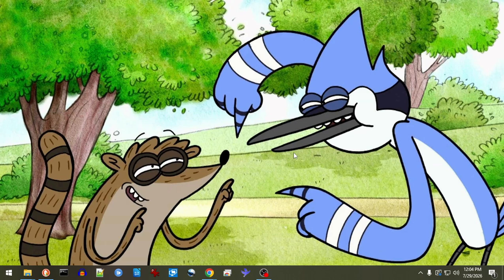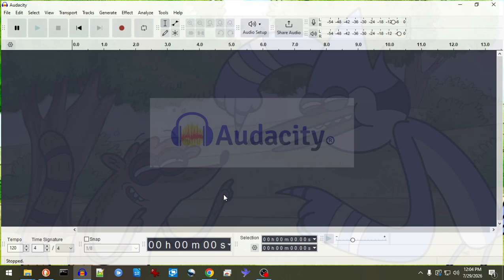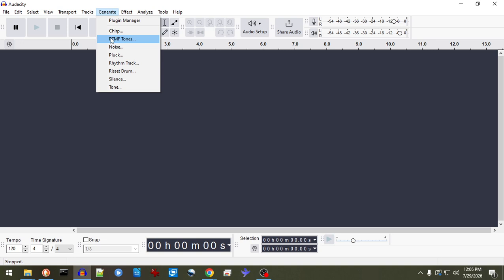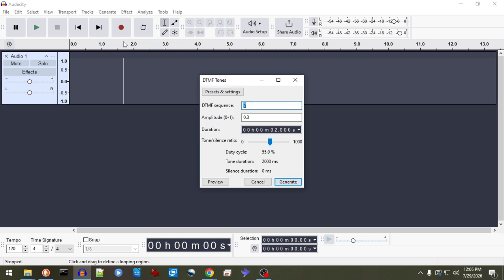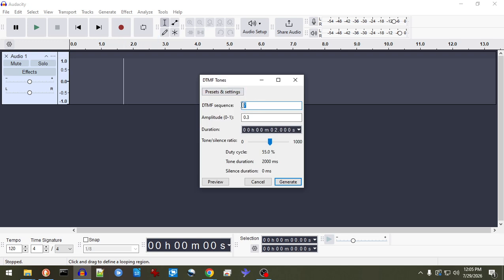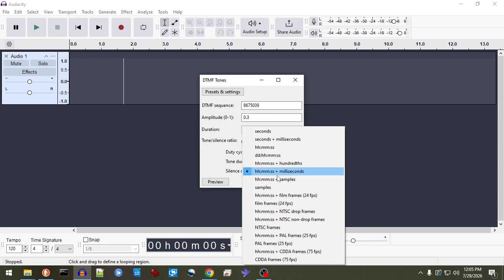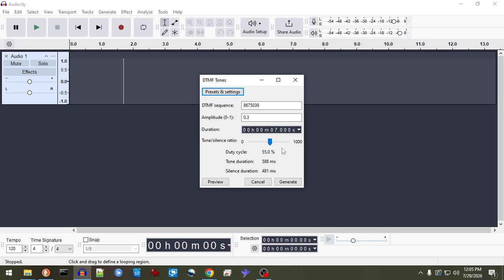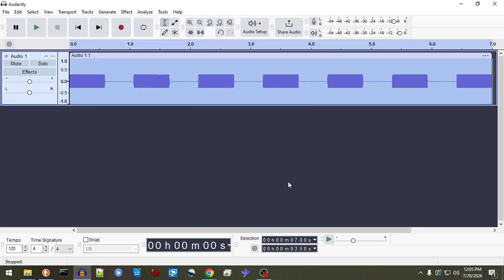How to Generate Touch Tones in Audacity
In this quick Audacity tutorial, I show how to generate telephone touch tones directly inside an Audacity project.

These tones are also known as DTMF tones and are the sounds produced when pressing numbers on a telephone keypad.

This video shows how to:

• Open the tone generator in Audacity
• Select the touch-tone option
• Enter the numbers or characters you want
• Adjust the duration of the tones
• Generate the tones as a new audio track

Audacity is a free audio recording and editing program for Windows, macOS, and Linux.